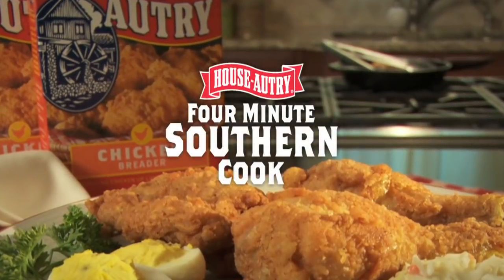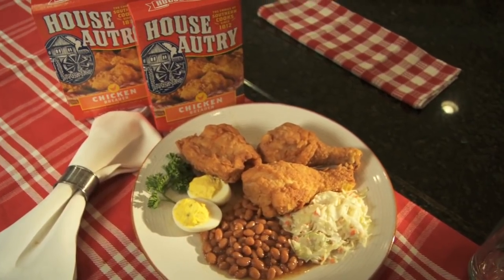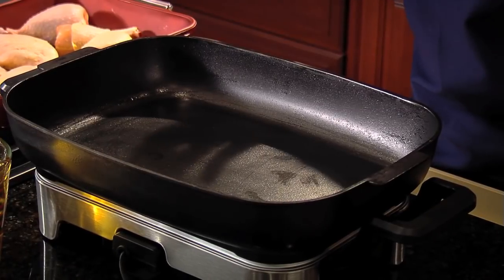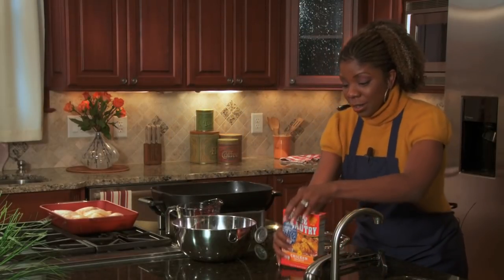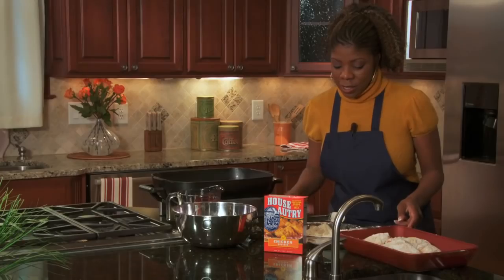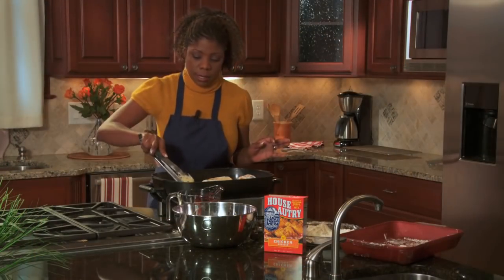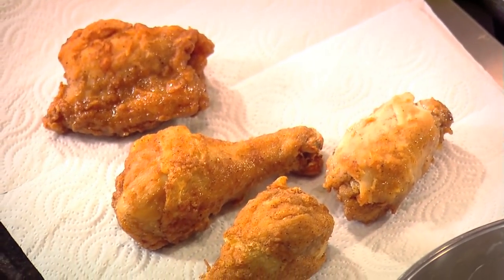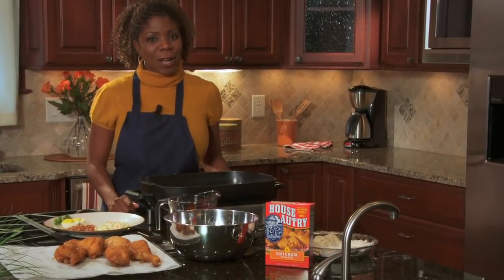How to cook delicious, easy, traditional Southern fried chicken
The Four-Minute Southern Cook shows you how to bring the family to the table fast with delicious, crispy Southern fried chicken. It's easy with House-Autry Chicken Breader! This video will show you how you can put a great meal on the table in just a few minutes!

Servings: 10
Approx. Prep Time: 10 min.
Approx. Cook Time: 20 min.

Ingredients:
1 package House-Autry Original Chicken Breader
3 pounds chicken
1/2 cup water

Directions:
Preheat oil to 360°F in deep fryer or 1/4 inch oil in skillet to medium high. Moisten chicken with water and shake off excess. Coat with breader by shaking together in plastic bag or rolling in breader on plate. Deep fry 15-20 minutes; pan fry 20-25 minutes until cooked through and golden brown.
Meal Suggestions:
For an unusual dinner, tried Deep Fried Chicken with buttered waffles and maple syrup! Or, for a mouth-watering picnic or game day treat, add some slaw, baked beans and deviled eggs.